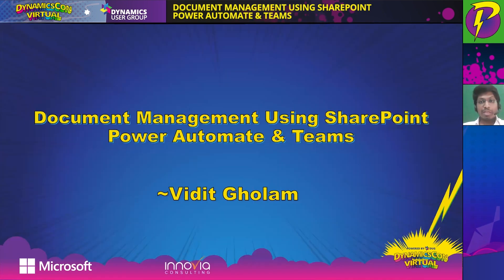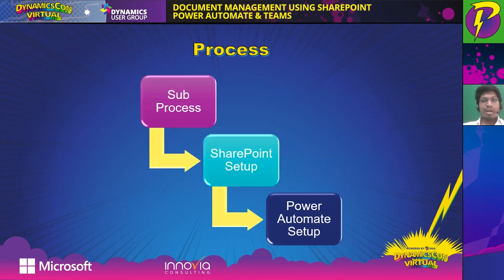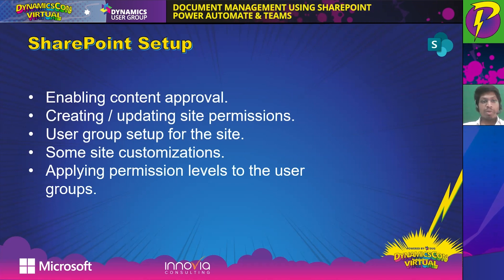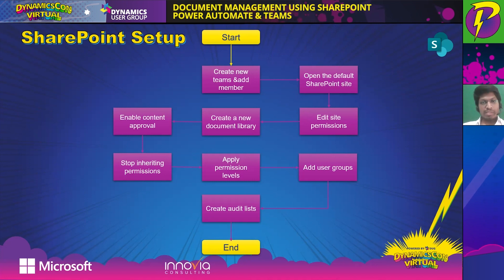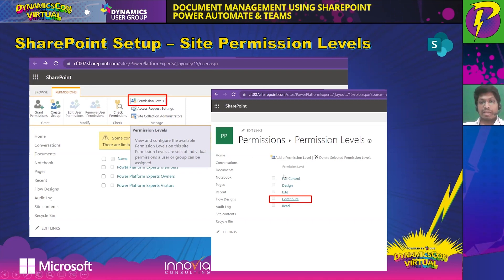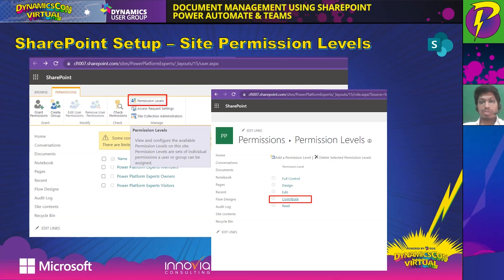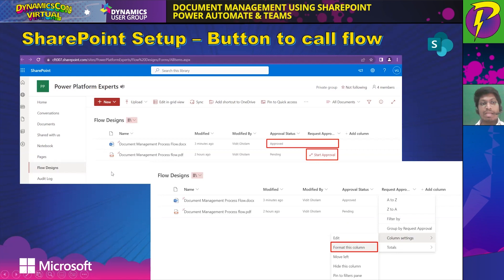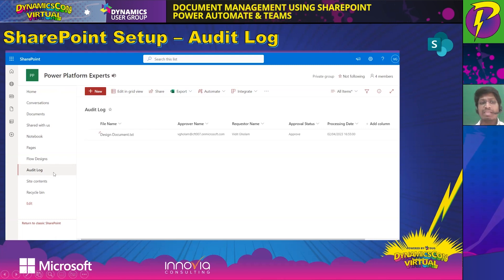Document Management Using SharePoint Power Automate & Teams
Presenter(s): Vidit Gholam
Session Description: The session will be a techno functional overview and implementation of a simple document management process developed using SharePoint, Power Automate & MS Teams.
The session covers:
SharePoint - Custom SharePoint Permissions levels to manage, Approvers, Publishers, Viewers (Content Approval & Site Customizations).
Power Automate Flow - Power Automate flow which will be used to send the published documents for approvals to the Approvers & Email Notification to other users. (Single Flow for Multiple Document Libraries).
MS Teams - View, Approve, Upload Documents based on user roles.

Dynamics User Group (DUG) empowers everyday users,
administrators, developers, and partners with the tools and information required to excel in their professions. Online discussion forums, video content, training programs, local user groups via Meet-Up, live interactive virtual and in-person events are just some of the resources members enjoy with their free membership.